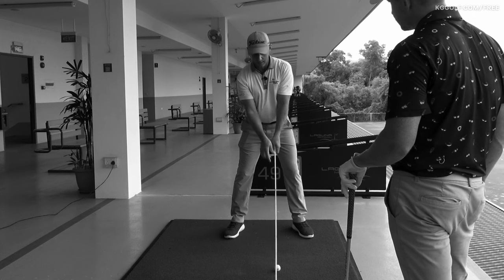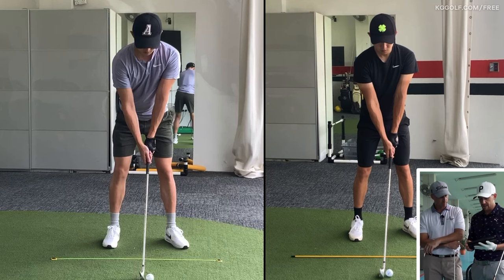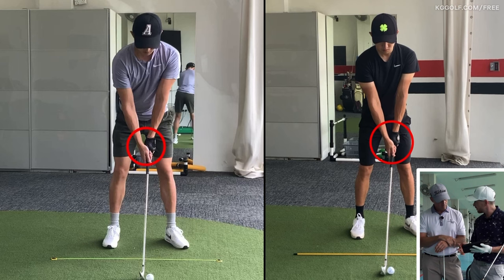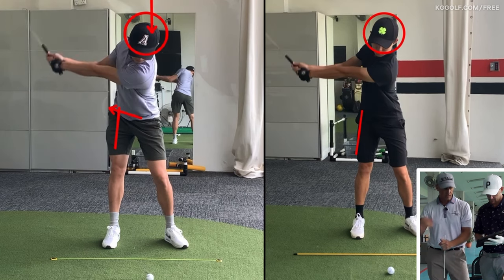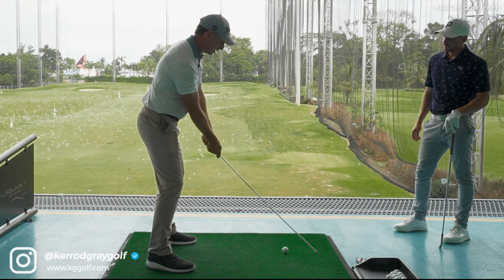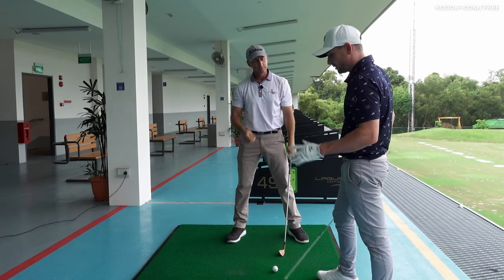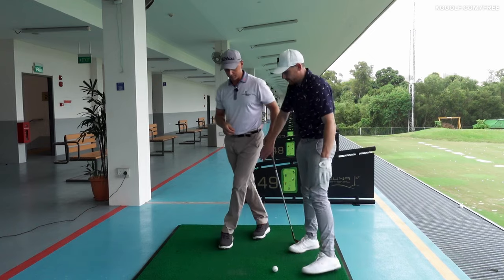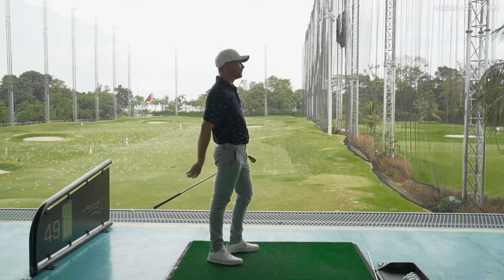Stop the Head Dropping in the Backswing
In this video, Kerrod & special guest Steven Giuliano walk you through a live lesson recap of a player who’s head was dropping significantly in the backswing. Watch the whole video to see exactly how we fixed it!

0:00 Intro
1:30 Movement Pattern
2:47 Handle Position
3:40 Head Drop
4:49 Extension
6:21 Elements to Focus on
8:04 Ball Striking
8:47 Outro HOW I CAN HELP YOU: